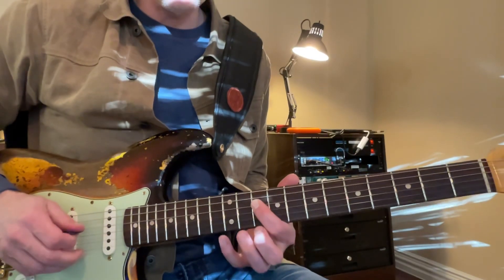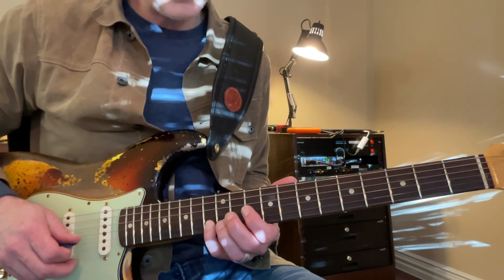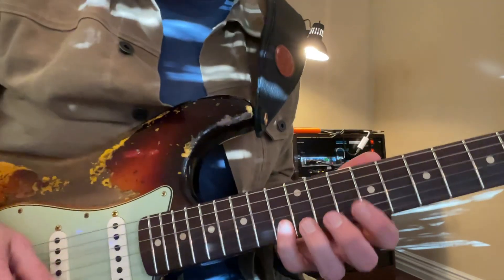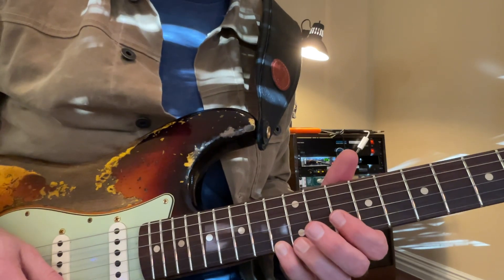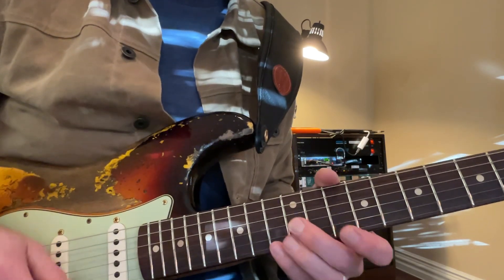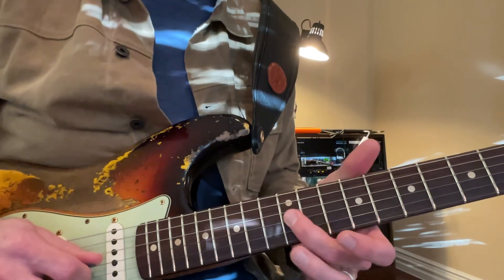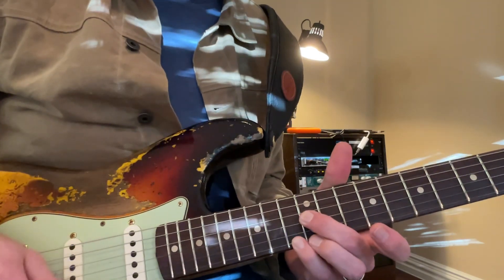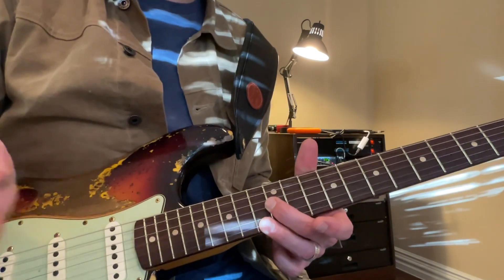Sweet Child - (11/1)